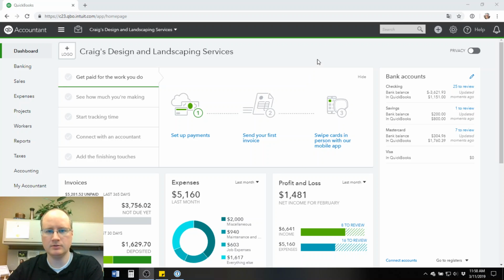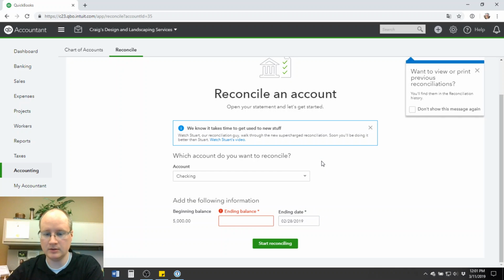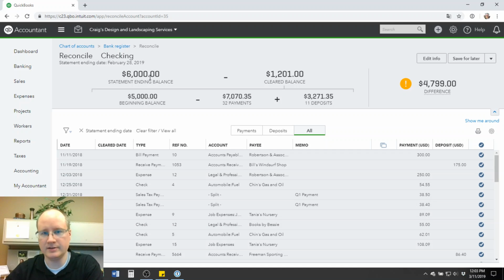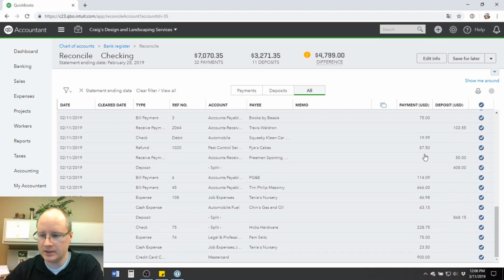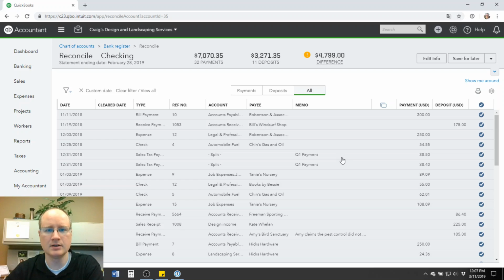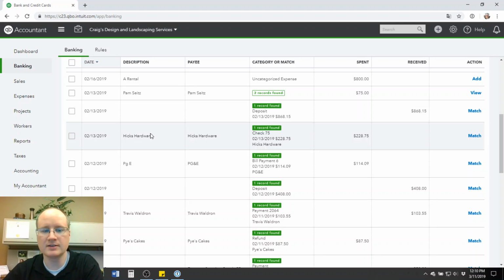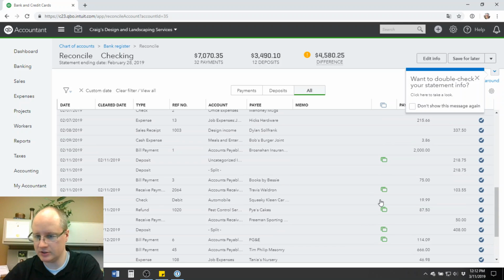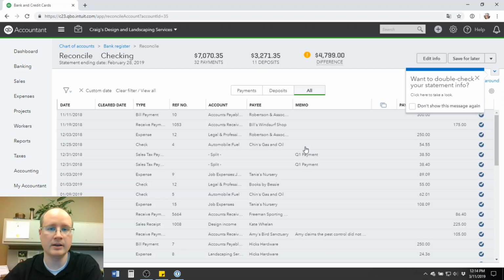Reconciling in QuickBooks Online and Using the Bank Feeds to Help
It is important to reconcile your bank accounts so that your books are accurate (not missing anything or including anything extra). The bank feeds feature is also very helpful in making this process go more quickly.